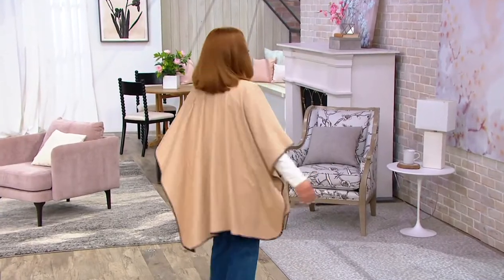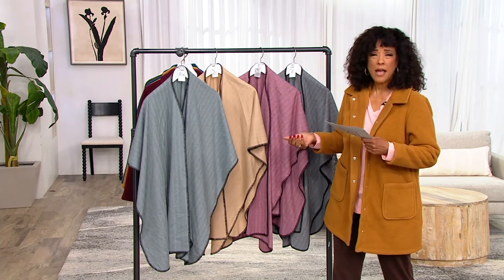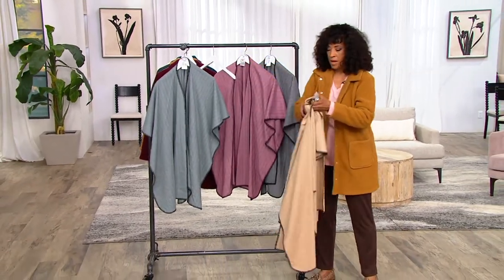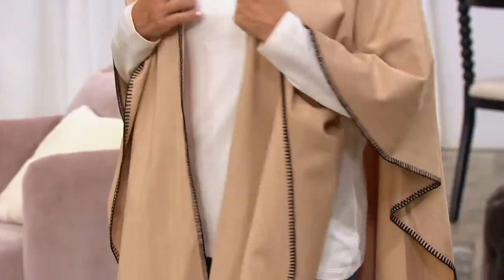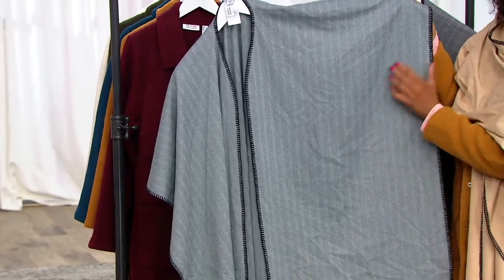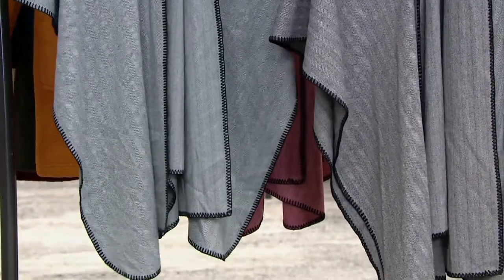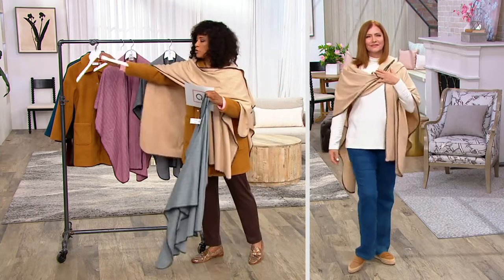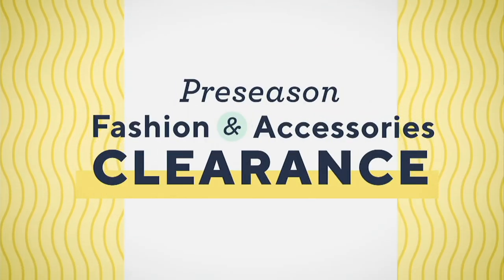Denim & Co. Blanket Stitch Herringbone Poncho on QVC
Denim & Co. Blanket Stitch Herringbone Poncho

This herringbone sweater poncho is the best way to layer some flowing, effortless-chic vibes into your chilly-weather looks. From Denim & Co.&reg; Fashions.